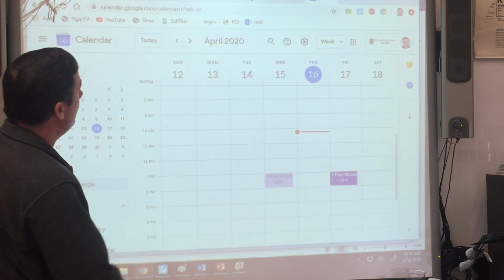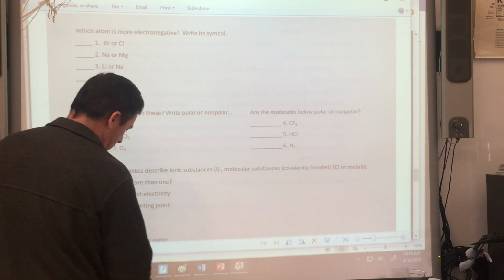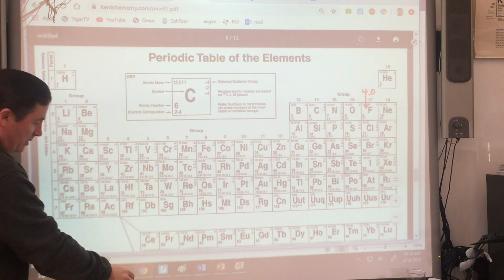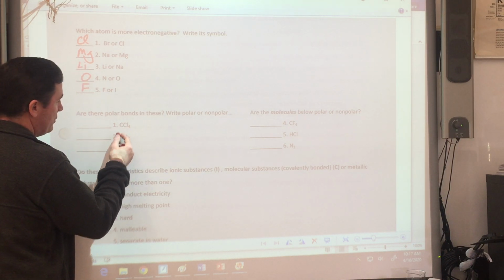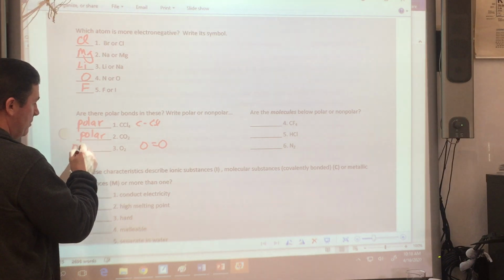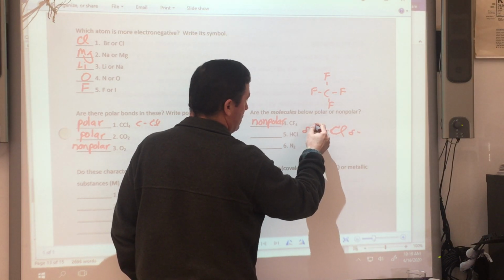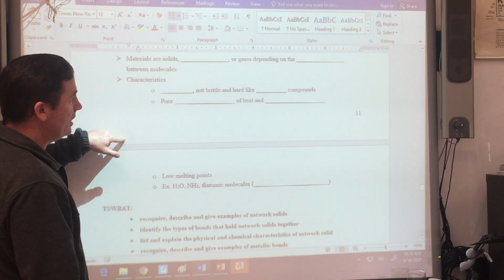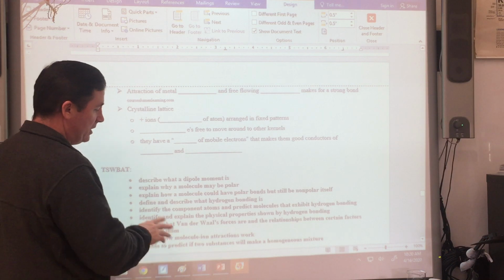Applied Thur 4 16 HW, metal recap